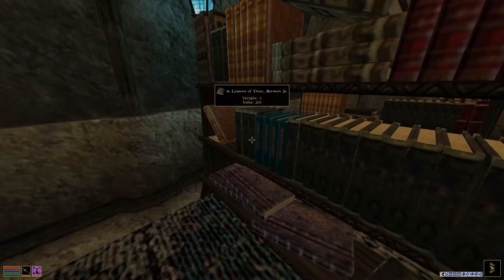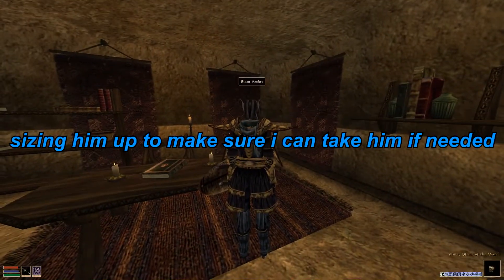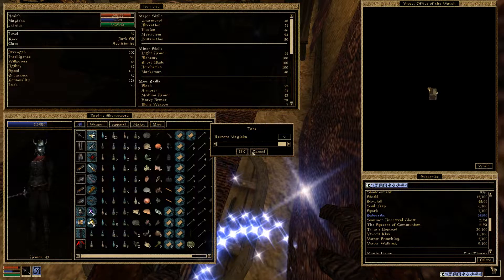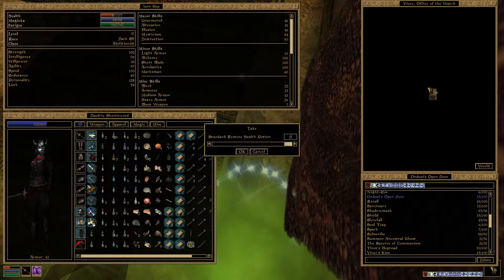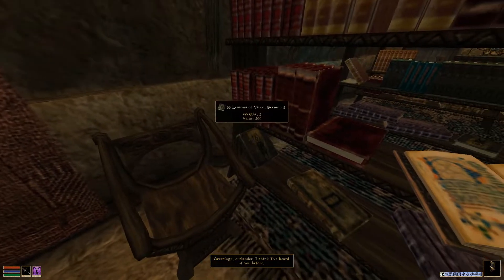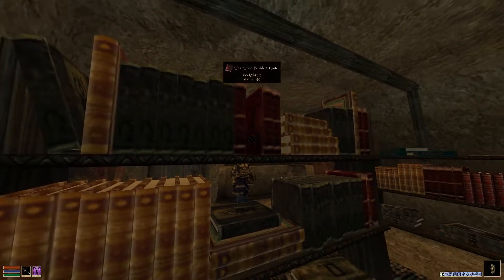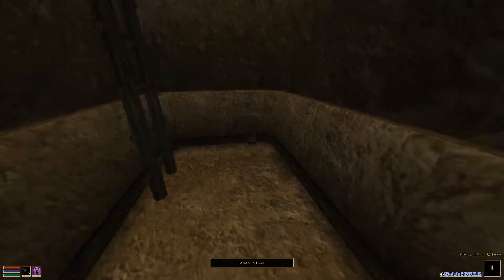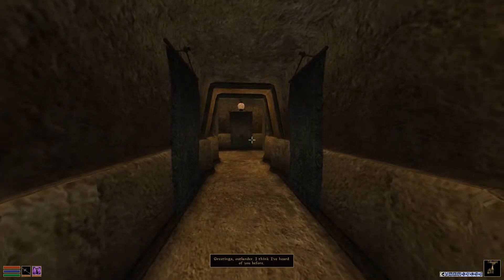pocket guide to vvardenfell || the temple secret library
so, wouldn't you know, the tribunal temple has a library hidden behind a locked trapdoor, containing plenty of books that vivec and his cronies deem unfit for public consumption. so much for freedom of the press, am i right?

anyway, here's a short guide on where it is, how to get in, and such. i hope this helps!